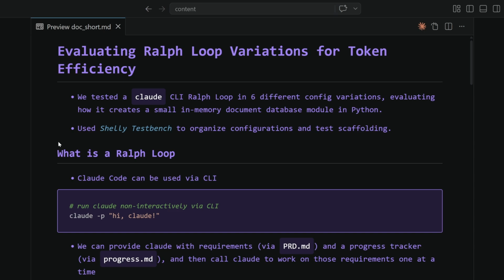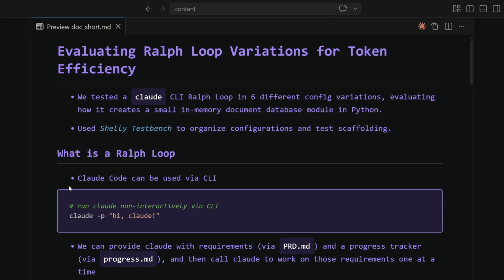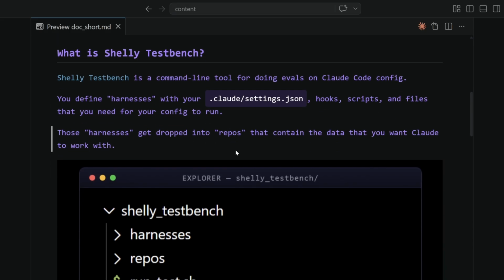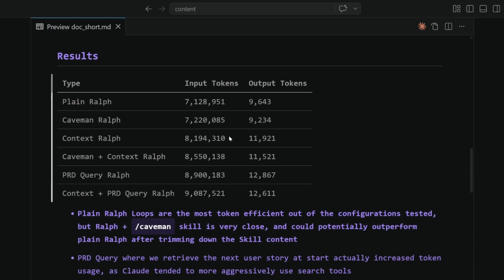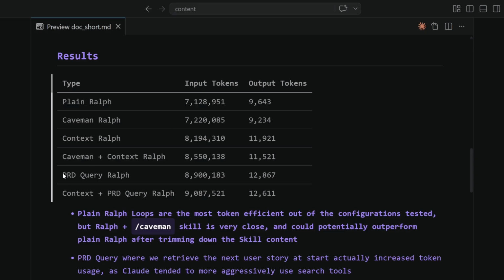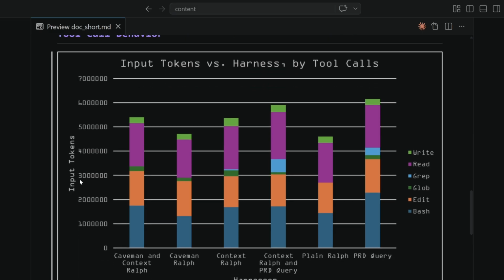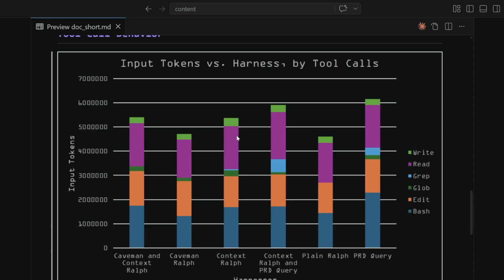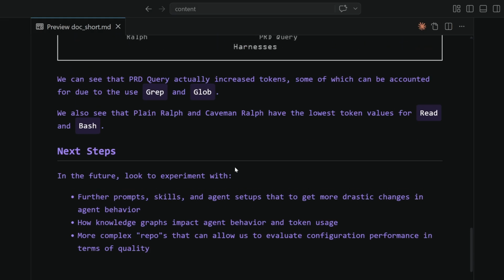Claude Code Ralph Loop Evals with Shelly Testbench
Ralph Loops keep coding agents focused on one task at a time, keeping the context small and focused.

Is there a way to configure our Ralph Loops to find better token efficiency?

We used Shelly Testbench to evaluate several Claude Code configurations that were variants of a Ralph Loop. This helped us track token usage, tool call behavior, and run unit tests on a given task for each of those configurations.